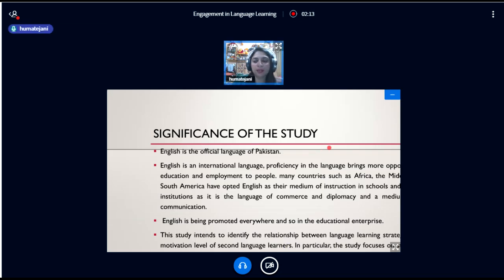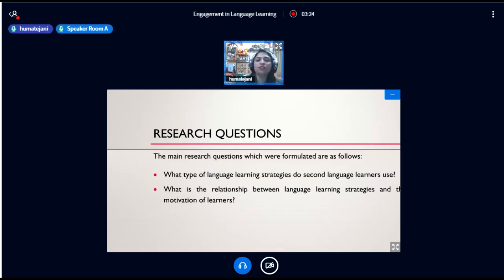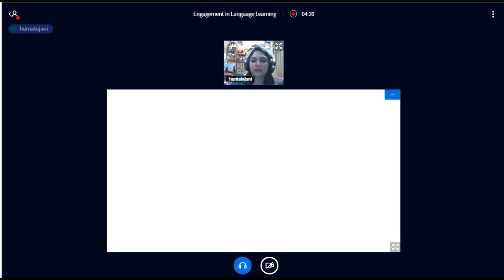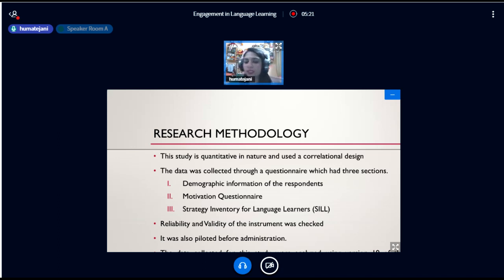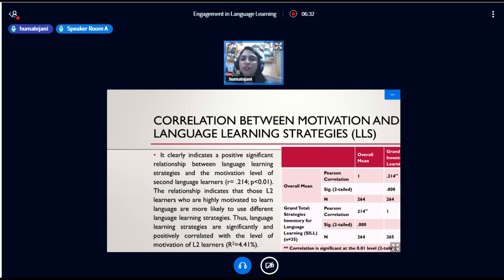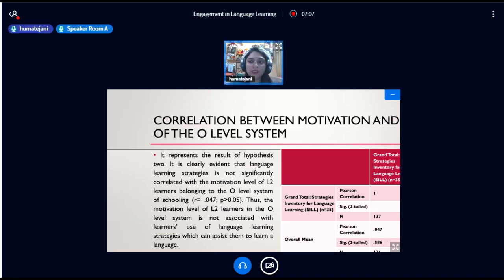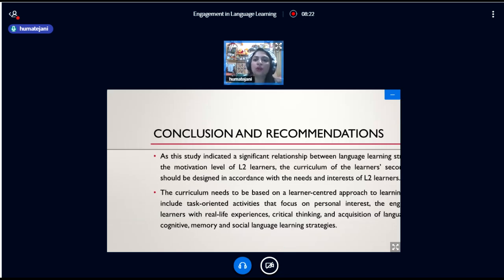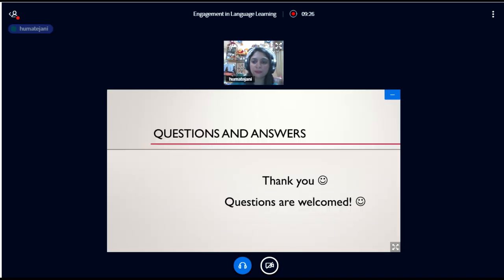Investig. the Relationship btw Language Learning Strat. and Motivation Level of 2 Language Learners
The paper 'Investigating the Relationship between Language Learning Strategies and the Motivation Level of Second Language Learners in Karachi, Pakistan' has been presented in the framework of the 14th edition of the International Conference Innovation in Language Learning (Hybrid Edition) held on 11-12 November 2021.